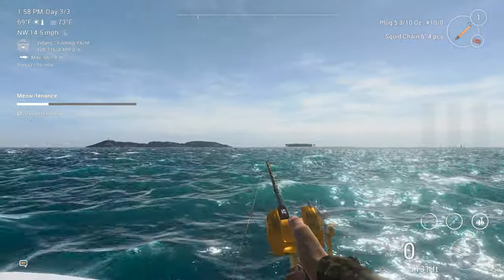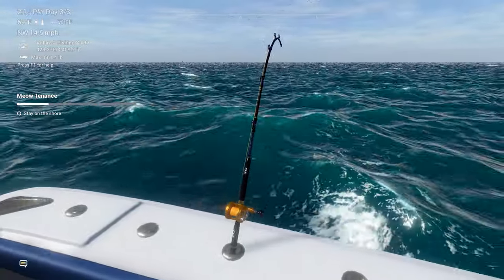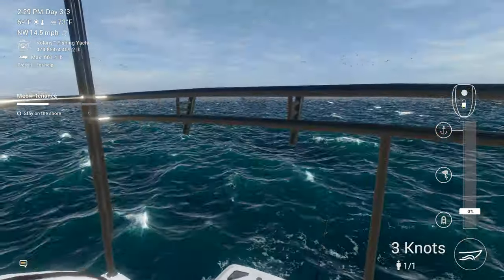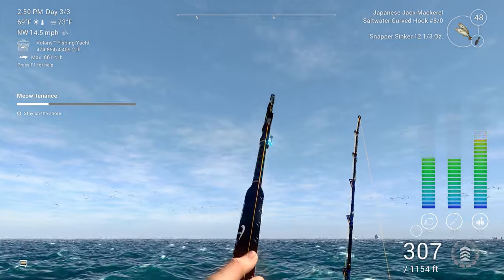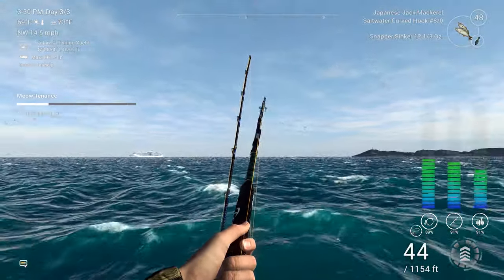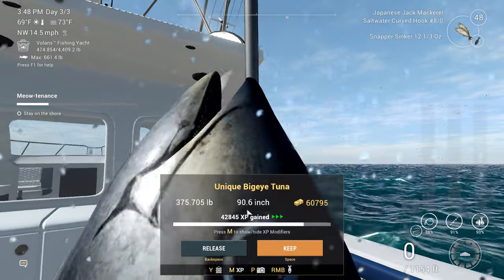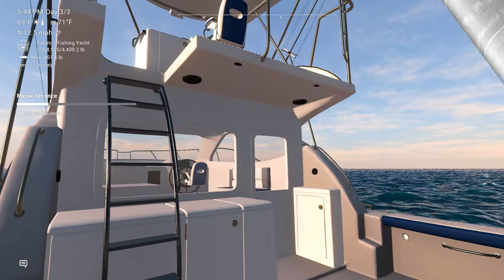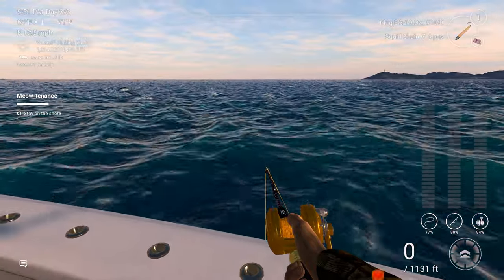Fishing Planet #31 - S8 - Ocean Update: TROPHY Skipjack & UNIQUE Bigeye Tuna!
In this episode (Still the 3rd in-game day), I have decided to stay in the Tuna and Marlin Hotspot I had discovered to see if I can grind the tuna and possibly catch something new.  I had also decided to try a new lure combination with includes a plug and and an octopus chain.

While trolling what I now call "The Tuna Highway", I hook into my first Skipjack Tuna... Trophy sized!  Encouraged, I continue trolling when I notice a huge fish at the bottom of the ocean on the sonar.  I decide to stop the boat and try bottom fishing in deep water for the first time.  Using Jack Mackerel for bait, I manage to hook something absolutely huge!  I also end up fighting him for about twenty minutes, only to bring in the largest fish I have caught in the game thus far;  a UNIQUE Bigeye Tuna weighing in at 375+ pounds!

After catching the Bigeye, I had continued recording and lost footage of the longest fish fight I have had to date, even longer than the previous one.   Unfortunately, I had lost the footage of me catching an even larger fish, a UNIQUE Striped Marlin weighing in at 414+ pounds!  This monster ended up leveling me up to Level 65!